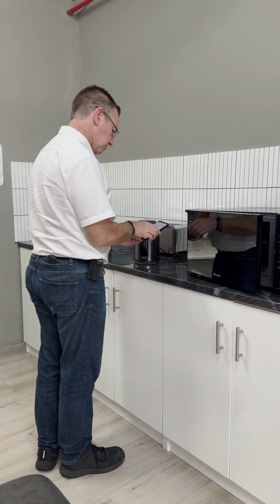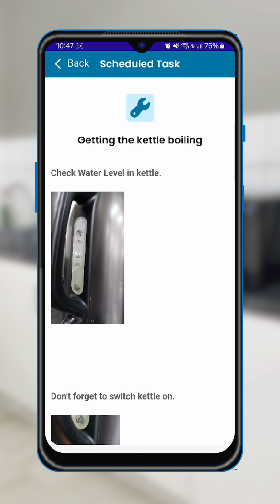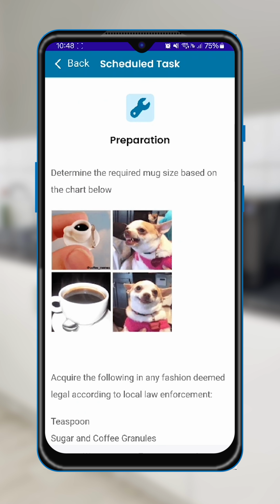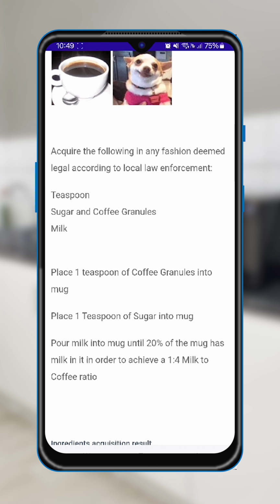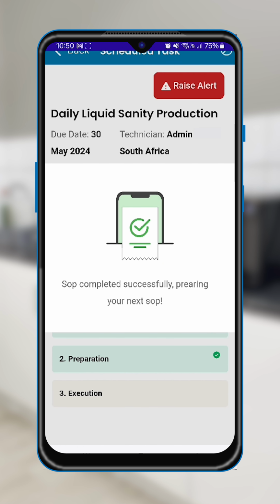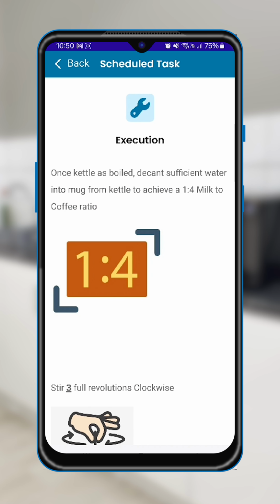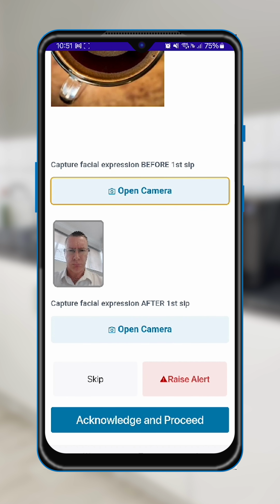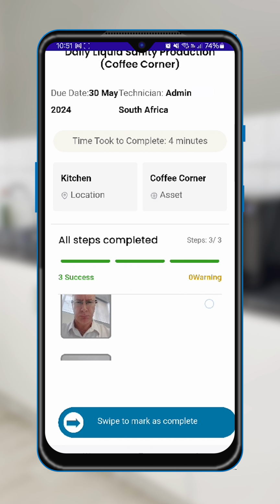Get organised (and Laugh) with Single-Platform Productivity App!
☕️ Ever feel like your day is a chaotic scramble for that crucial cup of coffee (a.k.a. liquid sanity)?

Watch Garreth Holmes (our office comedian) demonstrate 𝗵𝗼𝘄 𝗼𝘂𝗿 𝘀𝗶𝗻𝗴𝗹𝗲-𝗶𝗻𝘁𝗲𝗿𝗳𝗮𝗰𝗲 𝘁𝗮𝘀𝗸 𝗺𝗮𝗻𝗮𝗴𝗲𝗺𝗲𝗻𝘁 feature can save the day (and your sanity) in a 𝗵𝗶𝗹𝗮𝗿𝗶𝗼𝘂𝘀 way! (𝗦𝗼𝘂𝗻𝗱 𝗼𝗻 𝗳𝗼𝗿 𝗺𝗮𝘅𝗶𝗺𝘂𝗺 𝗹𝗮𝘂𝗴𝗵𝘀!)

In this video, you'll learn:
* How to manage all your tasks in one, 𝗲𝗮𝘀𝘆-𝘁𝗼-𝘂𝘀𝗲 𝗽𝗹𝗮𝘁𝗳𝗼𝗿𝗺. No more forgotten tasks that come back to bit you in the &$@$!
* The power of 𝗿𝗲𝗮𝗹-𝘁𝗶𝗺𝗲 𝘃𝗶𝘀𝗶𝗯𝗶𝗹𝗶𝘁𝘆. See exactly where your team is at with every task, eliminating confusion and missed deadlines.
* How to 𝗿𝗲𝗱𝘂𝗰𝗲 𝗿𝗶𝘀𝗸 with clear, documented processes including videos. No more room for errors!
* Ditch the paper! Our system is 𝗰𝗼𝗺𝗽𝗹𝗲𝘁𝗲𝗹𝘆 𝗱𝗶𝗴𝗶𝘁𝗮𝗹, saving the planet (and your office supplies budget).
* 𝗕𝗼𝗼𝘀𝘁 𝘆𝗼𝘂𝗿 𝘁𝗲𝗮𝗺'𝘀 𝗲𝗳𝗳𝗶𝗰𝗶𝗲𝗻𝗰𝘆 with on-the-job training videos embedded within each task. No need for extensive training sessions!

P.S. Watch the video to see if Gareth actually gets his coffee!

❓ Got any thoughts or comments?  Drop it in the Comments section